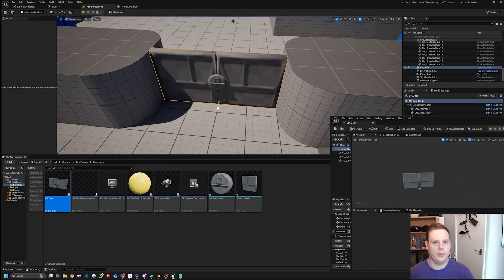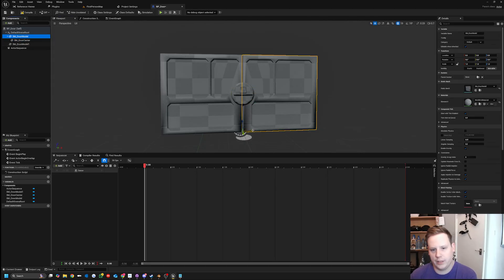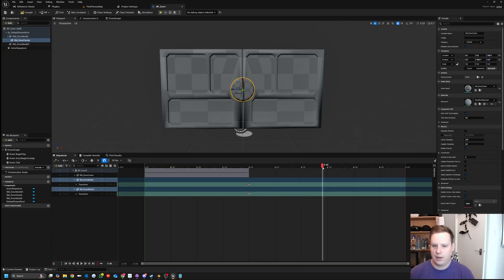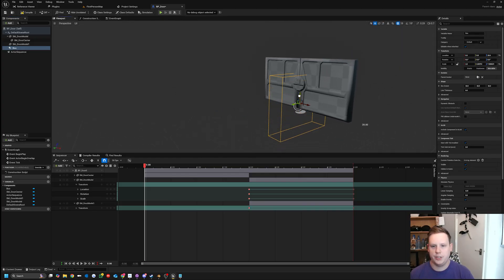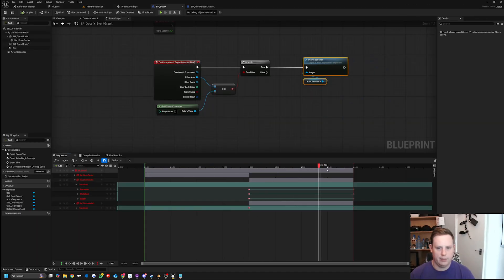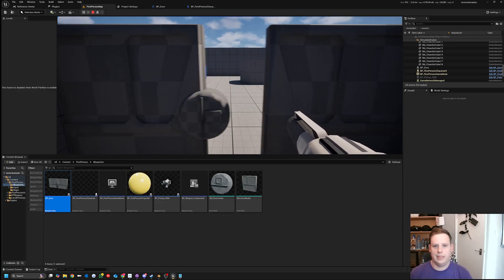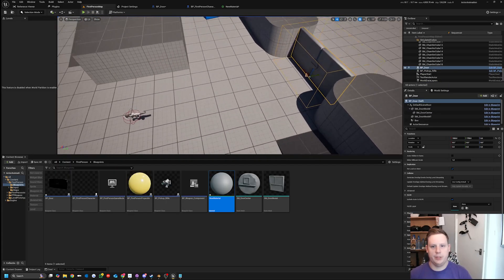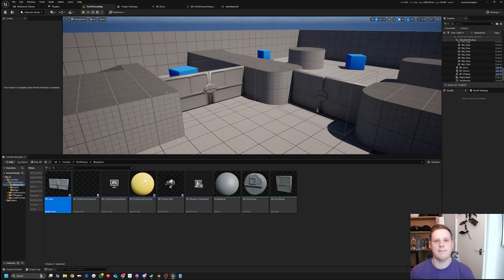How To Create An Animated Door With Actor Sequences In Unreal Engine 5 - Part 2 - Animation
Video Description:
I show how to use the actor sequence component to animate the actors components so we can make the door open and close.

PC Specs:

Graphics Card = NVIDIA GeForce RTX4090
CPU = AMD Ryzen 9 9950X3D
RAM = 64gb Trident Z5 Neo DDR 5
Motherboard = Phantom Gaming X870 Riptide Wifi AMD X870
Cooling = Thermalight All-In-One Liquid Cooler
Hard drives = 9100 Pro 1TB Samsung PCIe 5 NVMe
Monitors = 2 LG 27UL500
Keyboard = HyperX Alloy Origins
Mouse = Anker Ergonomic USB Wired Vertical Mouse

Headsets:

- Meta Quest
- Pico 4
- Valve Index
- Hololense 2
- Google Daydream
- Oculus Rift
- Google Cardboard
- Vive Focus 3